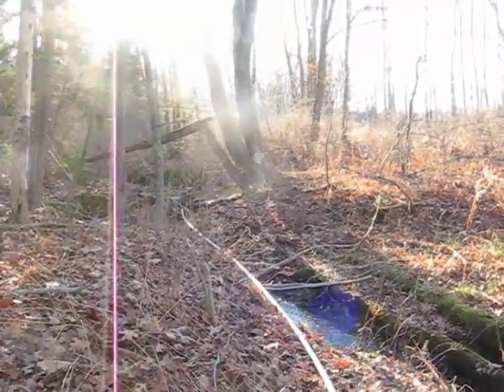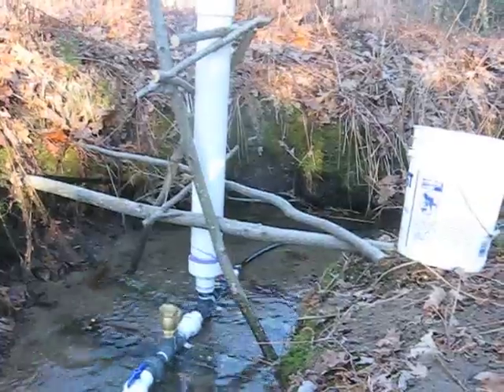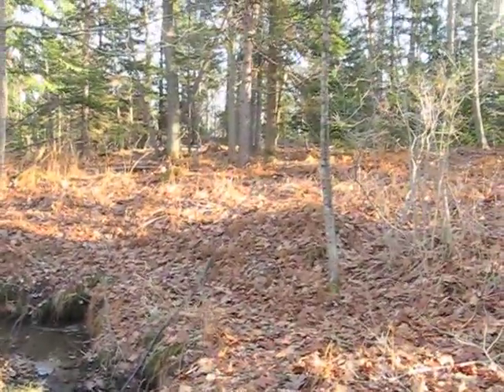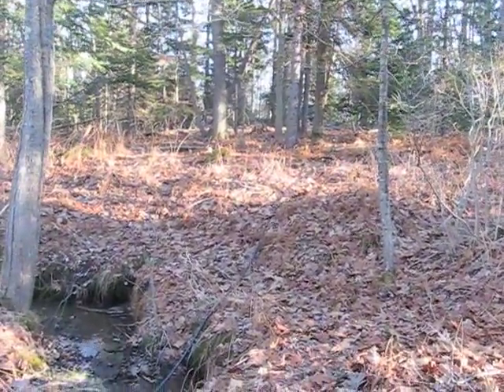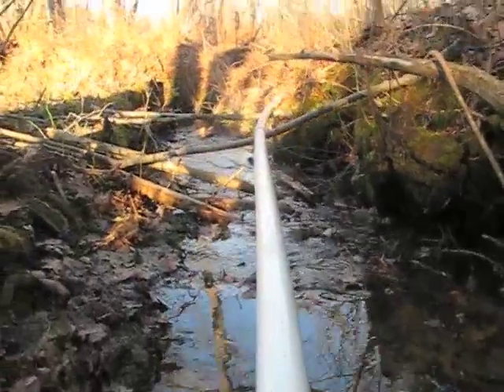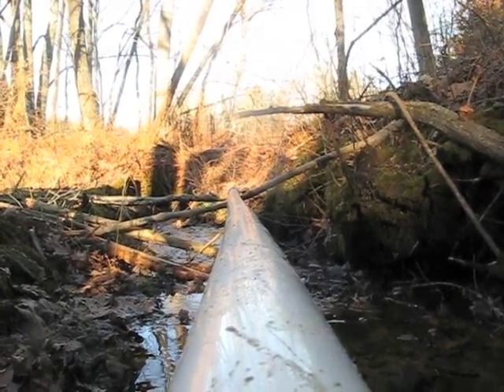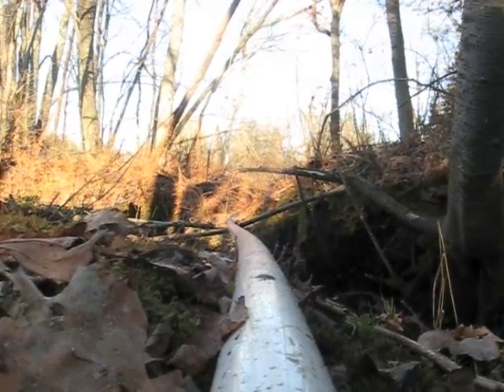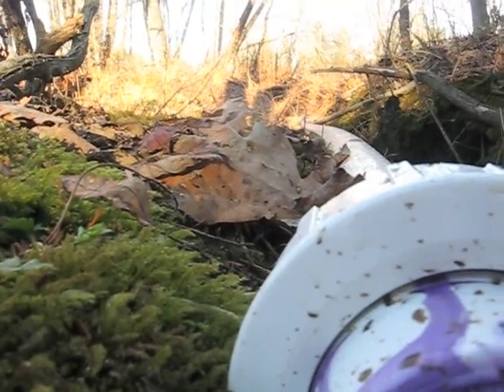Ram Pump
Pumping water without electricity or petroleum.  Head: ~3 feet, Drive pipe: 50 feet, 1.25" PVC, flow rate ~10gal/min.  Delivery pipe: 3/4" PE tubing, 600ft long, ~30ft lift. 0.2gal/min delivery.  I needed water at a field without a well or electricity.  The output from this ram pump is low, but it operates 24/7 to fill up a large water tank over night.